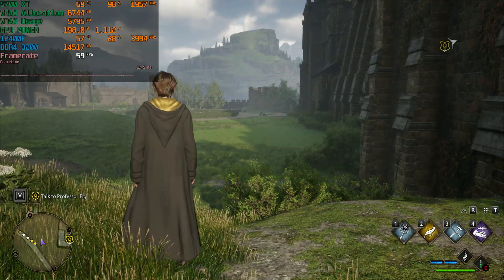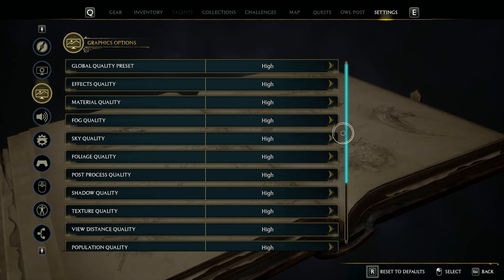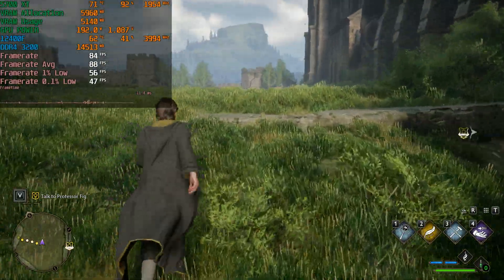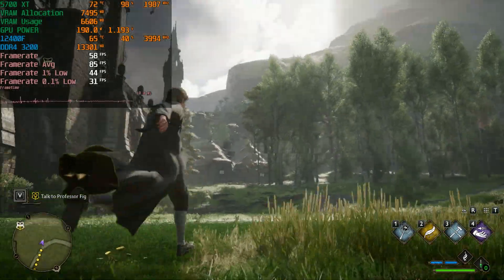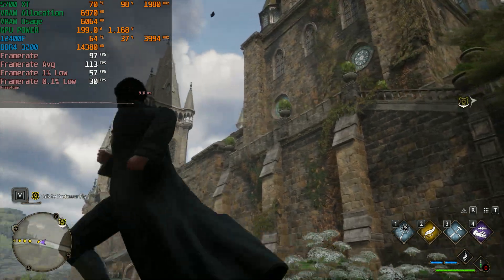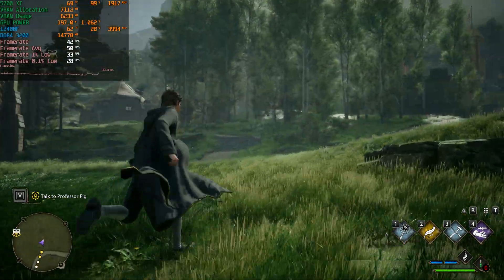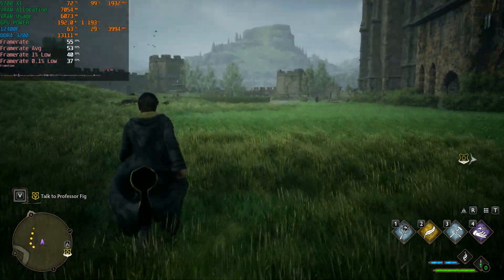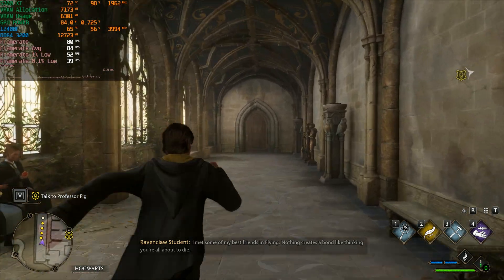Radeon RX 5700 XT Benchmark | Hogwarts Legacy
Check out our benchmark of the AMD Radeon RX 5700 XT in Hogwarts Legacy at 1080p and 1440p, featuring multiple quality presets and testing with FidelityFX Super Resolution (FSR) enabled. See how this powerful GPU from 2019 performs in the highly anticipated RPG from Warner Bros. Interactive Entertainment, and find out the best graphics settings for optimal performance and visual quality. Join us for this in-depth review and analysis of the RX 5700 XT in Hogwarts Legacy!

There were a few crashes while recording this video.  I use an external capture card in a second PC for these recordings, Windows was just updated today, as well as the AMD Adrenaline Software (23.4.1).  In my RX 6900 XT video, this game also crashed three times whilst recording, and that was on a completely different system (12700K, 32GB RAM, Windows 11, Asus Z690 motherboard, 850w Corsair PSU), so I am not entirely sure why Hogwarts Legacy keeps on crashing in this specific area on my AMD cards.  When I recorded the RX 6600 XT video I had no issues whatsoever, so I am assuming the game is still extremely buggy, even this long after release.

System Specs:

AMD Radeon RX 5700 XT MSI Mech OC @ Stock
Intel i5 12400F CPU @ Stock
16GB DDR4 3200Mhz CL16 Memory
Asus B660 Motherboard

Timestamps:

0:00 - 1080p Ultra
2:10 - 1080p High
2:50 - CRASH!
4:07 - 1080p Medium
5:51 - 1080p Ultra, FSR Quality
7:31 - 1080p High, FSR Quality
7:57 - CRASH!
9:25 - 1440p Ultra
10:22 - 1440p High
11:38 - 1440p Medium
13:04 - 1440p Ultra, FSR Quality
13:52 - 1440p High, FSR Quality